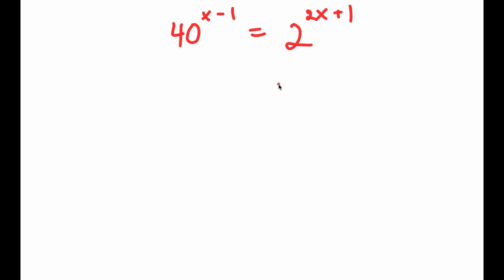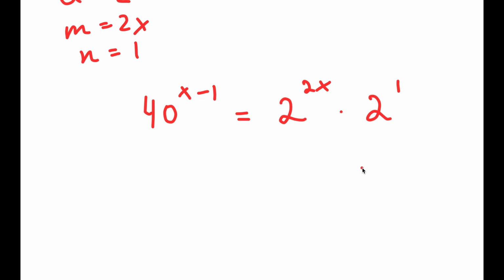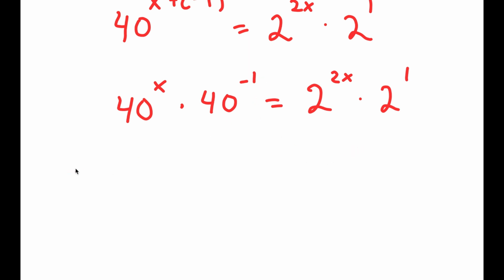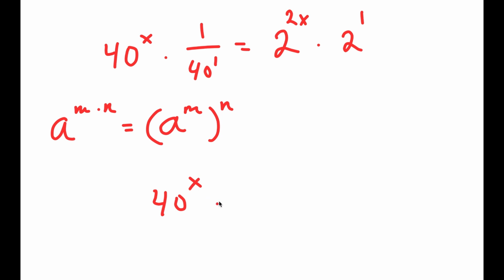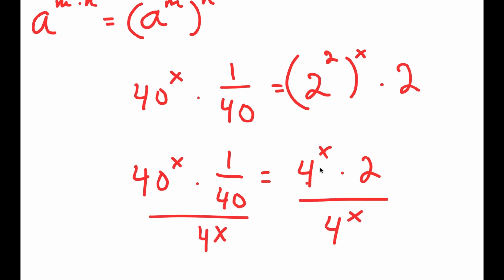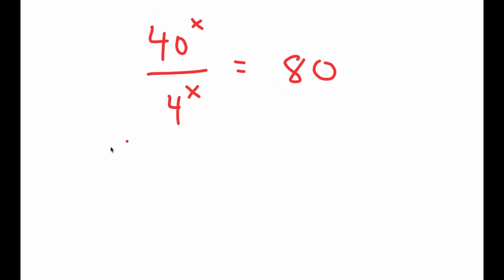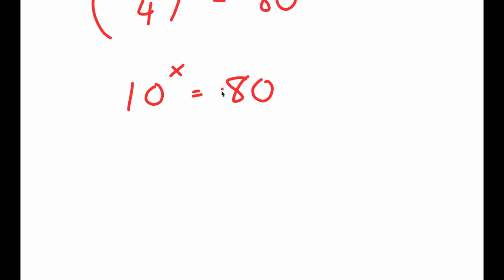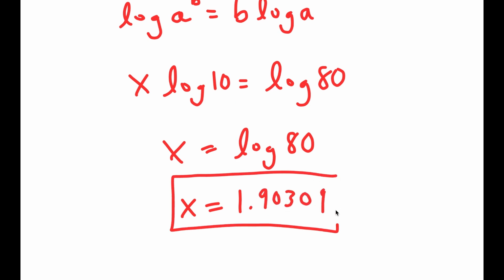Japanese | A Nice Math Olympiad Problem